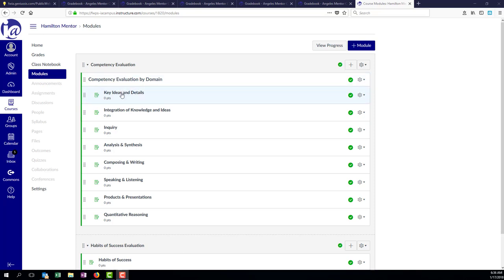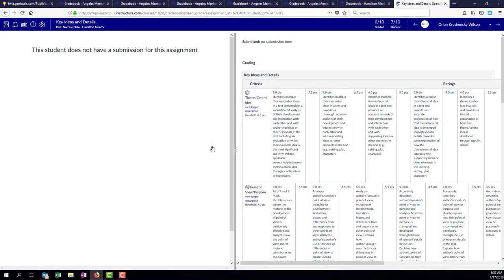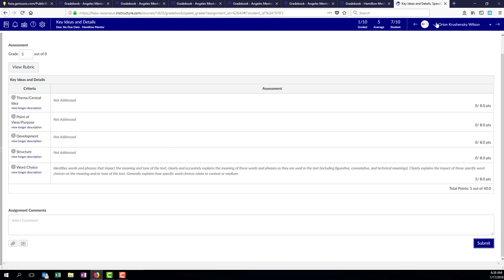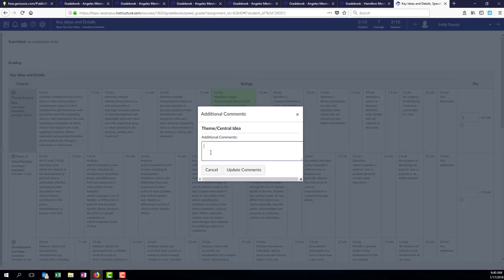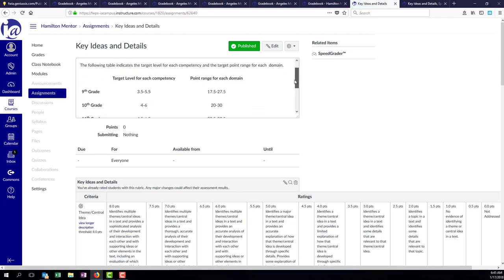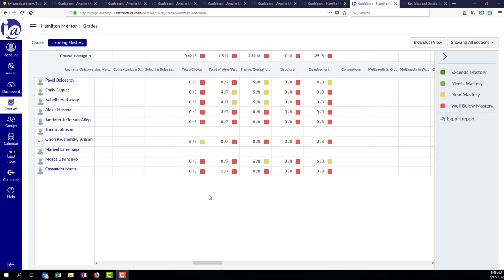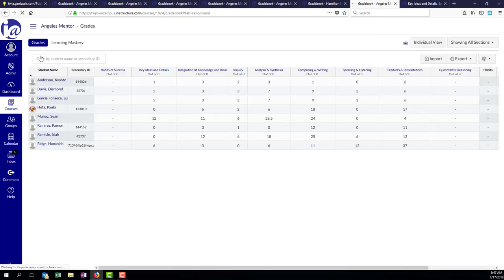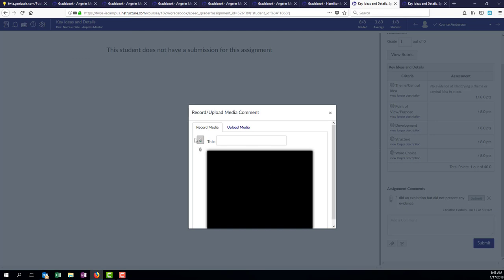Mentor Grading in Canvas